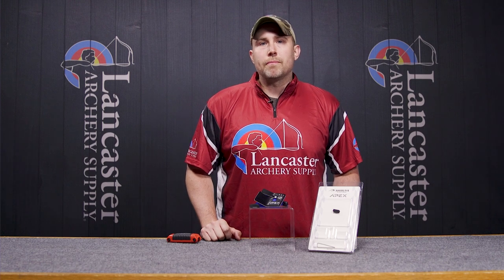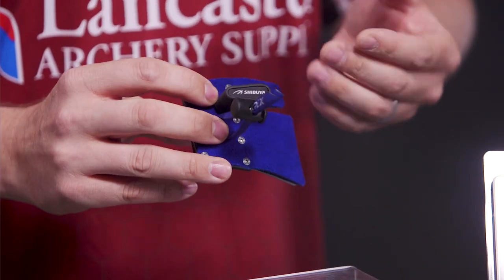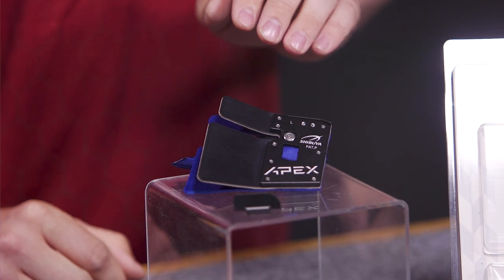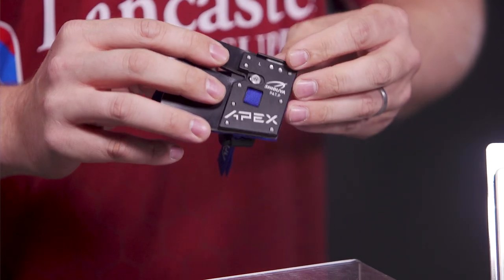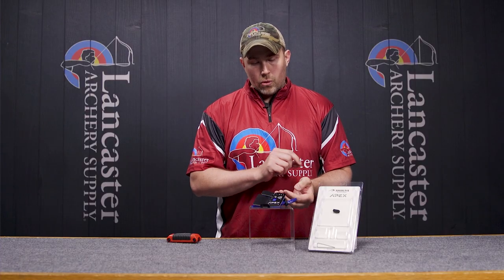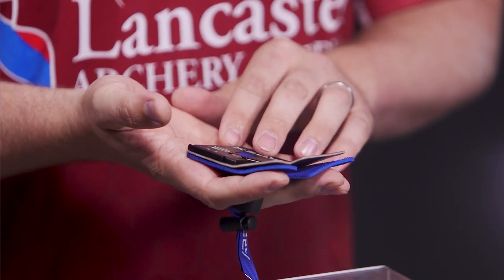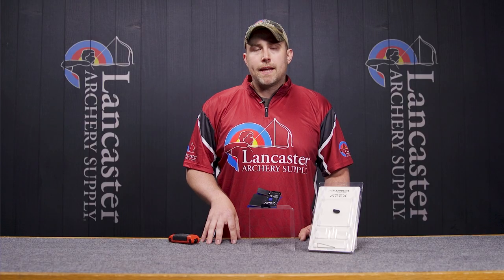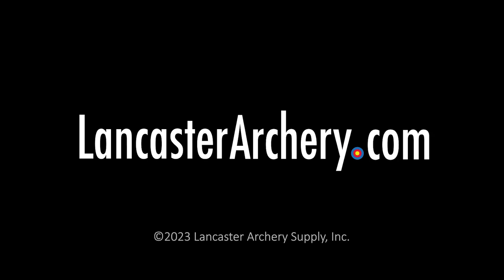Shibuya Apex Finger Tab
The Shibuya Apex is a finger tab used for recurve archery. Featuring a Cordovan leather face and thick backing, this is a great tab for someone who shoots lots of arrows at all levels of competition, or just for recreation. Two adjustable shelves allow you to get the tab locked to your face the way you like it.